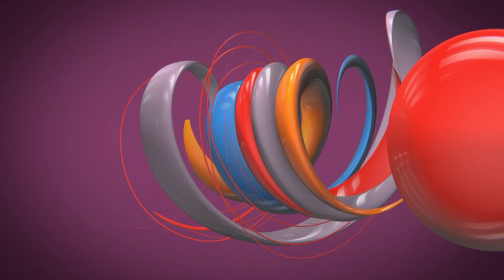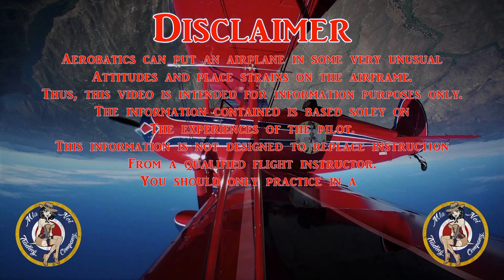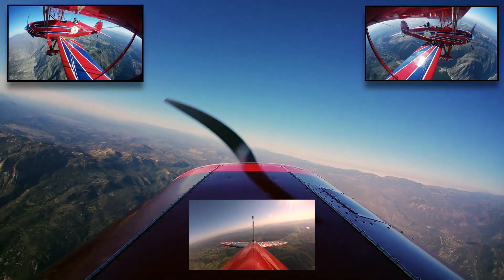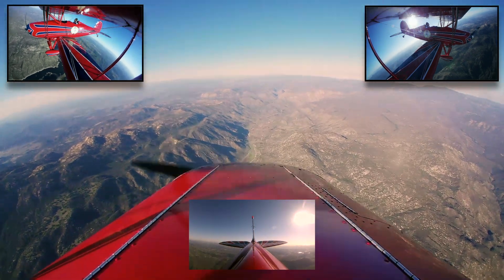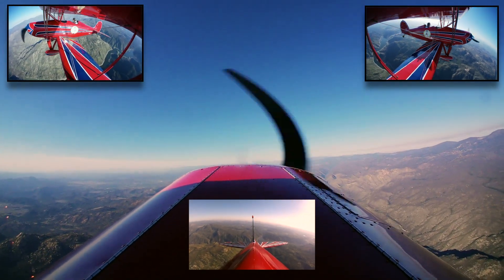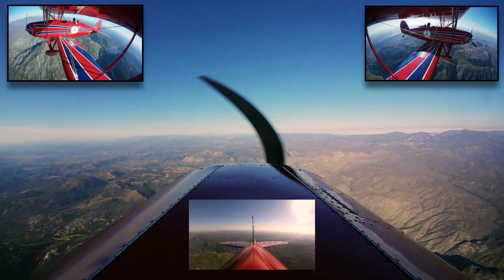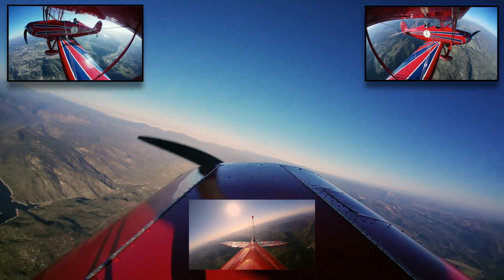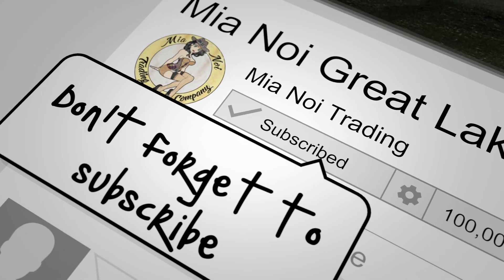Fun Flying Aerobatic training (Aileron Rolls) in Mia Noi - N99GL high above San Diego, California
Aerobatic training - Aileron Rolls.

Also known as a basic roll.

High above El Capitan Reservoir San Diego County, California.

Filmed using the Samsung Gear 360 in single lens mode.

The Smallrig clamp has allowed me to attach the Samsung Camera safely and securely to my plane. It will not work in all circumstances but it has proven to be very effective for the Great Lakes.

See the happy smiling faces of the passengers in this classic plane. Mia Noi is a red, white and blue vintage Great Lakes Biplane 2T-1A-2. This is a fully aerobatic airplane that is capable of many amazing and thrilling stunt flying that includes spins, loops, hammerheads, aileron rolls, barrel rolls, and of course some inverted flight. This a true stick and rudder pilot adventure in the sky. Other than all the excitement of acro, Mia Noi can be seen cruising down the sunny Southern California Coast in San Diego soaking up the amazing scenic background that includes La Jolla, Del Mar, Point Loma, Mission Beach, Pacific Beach, MCAS Miramar (AKA Top Gun) and North Island Naval Station where the Aircraft Carriers USS Abraham Lincoln and the museum of USS Midway. After flight it is back to the hangar at Montgomery Field for some of our signature, Private Label Fresh, Hand Crafted, roasted to order coffee. We aim to bring you fresh and aromatic coffee, the best way we can by only roasting in small batches to order. N99GL. Sunrise Surprise. The Outlaw. Tantalizing Takeoff. Angels Playmate.